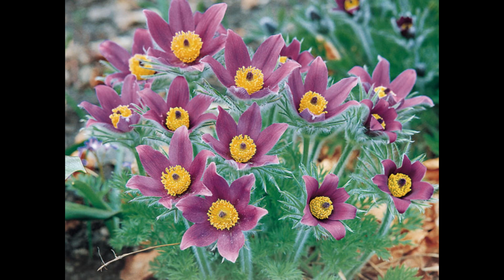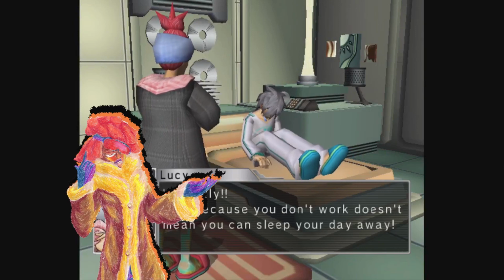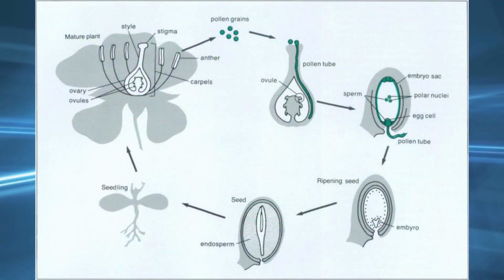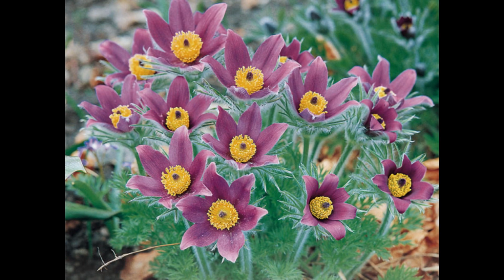Pasque Flower // Notes Takened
Yo, sup? So this is my first video. The subject in this vid is a plant known to live in the snowy Northern Tundra, the Pasqueflower (aka Windflower). Got some gameplay in the background too to keep the static images from puttin ya to sleep.

This video i've been making for some time now. Although I start it by saying, ''Wandering Ecologist'', I'm going to be broadening the scope beyond ecology towards anything that interests me.
Please bare with me as I iron out the kinks and progress with this little ''Notes Takened'' project of mine. I'm very new to basically every bit of software and device that was used in this video.

TAKE CARE, AND THANK YOU KINDLY!!! :D

(Next vid may take a little while to release, there's a lot of areas I want to improve on before I get into a more dedicated pace... Like the audio... Ugh, especially the audio, lol)

Links: TBD, they aren't set up yet. :(

OH! Links for their these talented creator's music below.